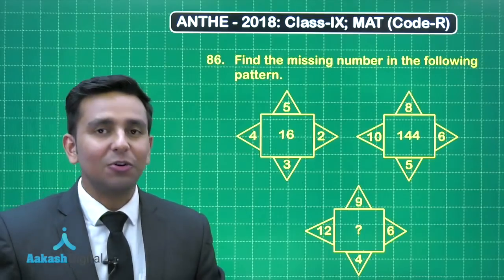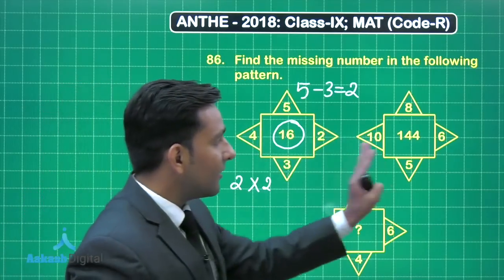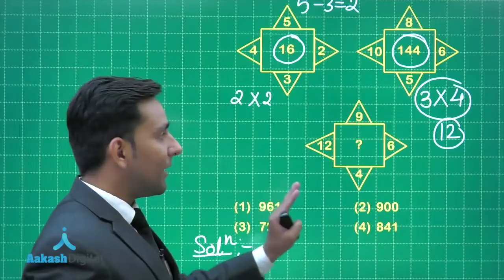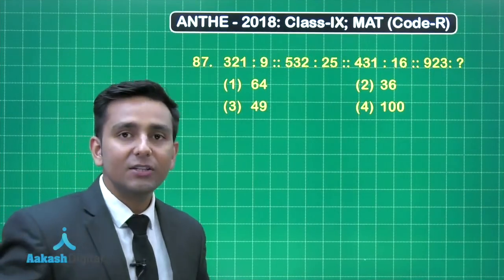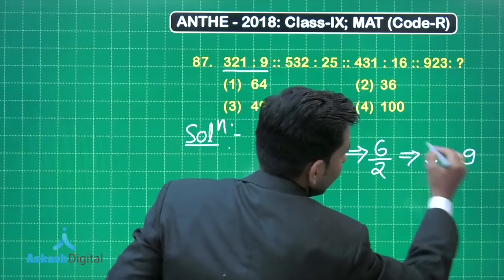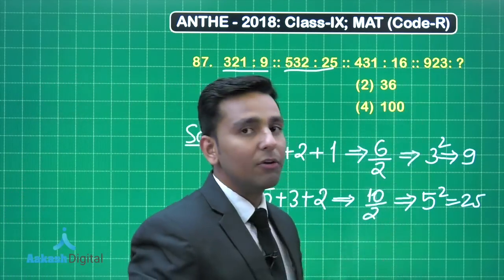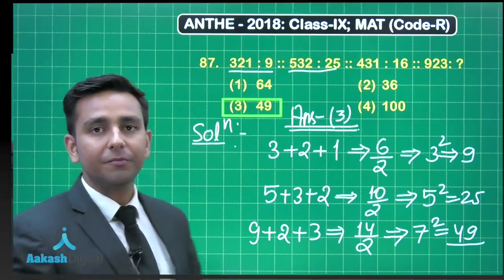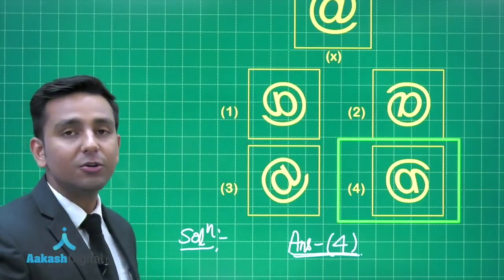ANTHE 2018 Solutions Class-IX MAT Q.86-88